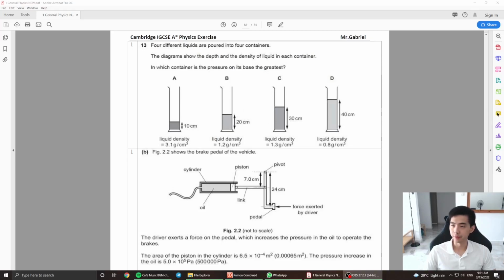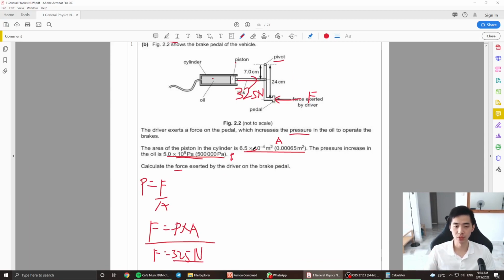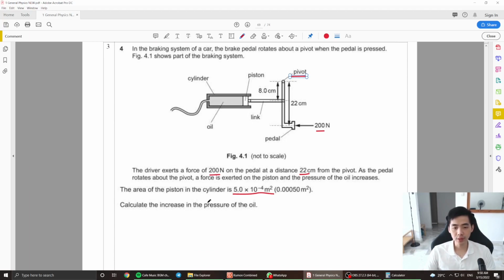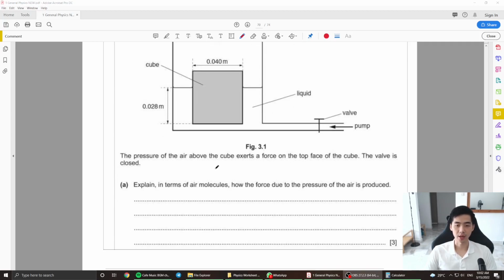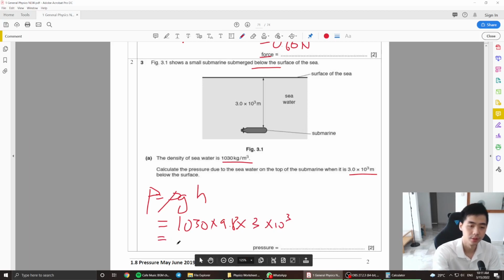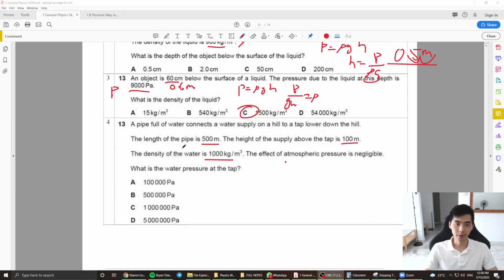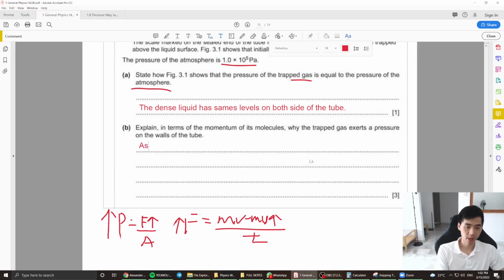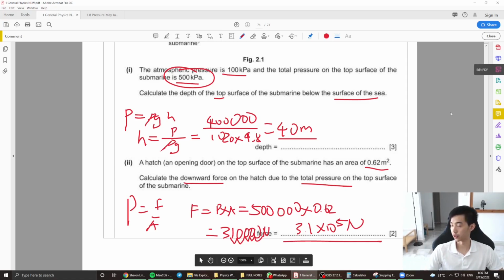1.8 Pressure IGCSE Topical Physics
3 Yearly Topical Exercises for IGCSE Physics